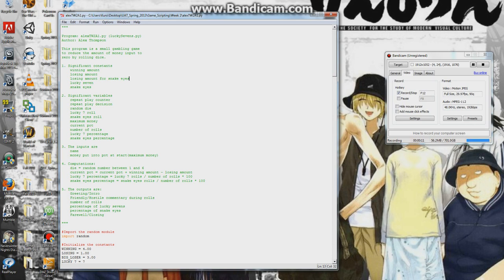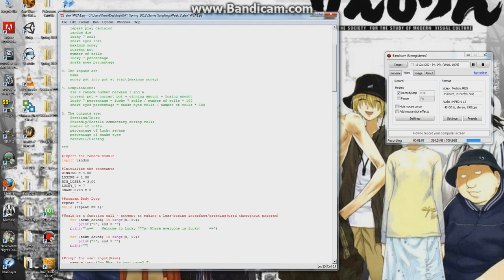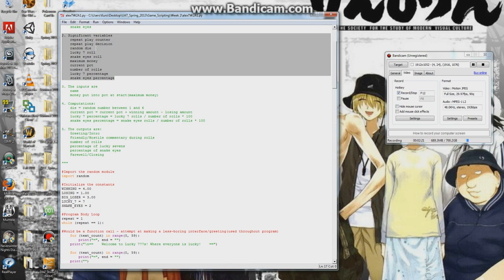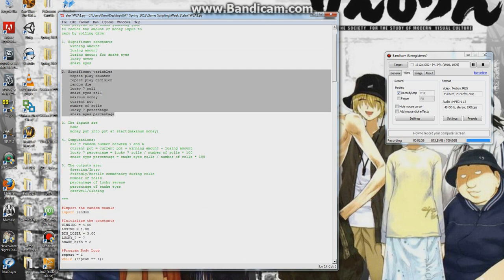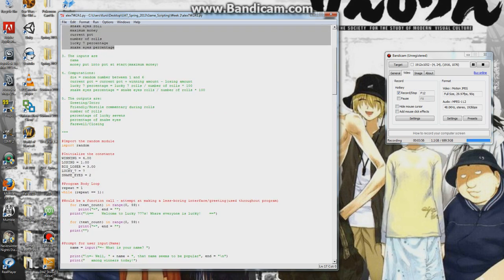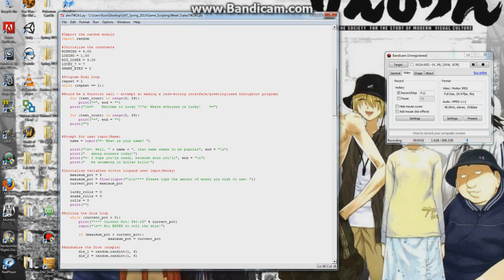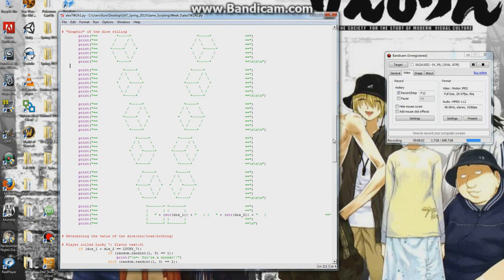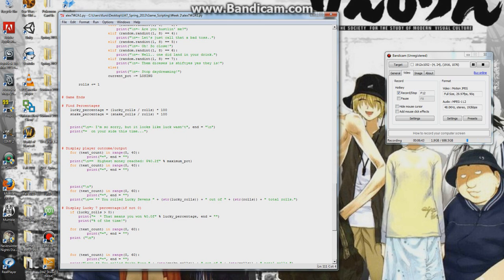Scripting in Python - A Simple Dice Game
Here is a short program I made for class.  It covers the topics of: Control Structures, Input/Output, the Random download library or module, and loops.